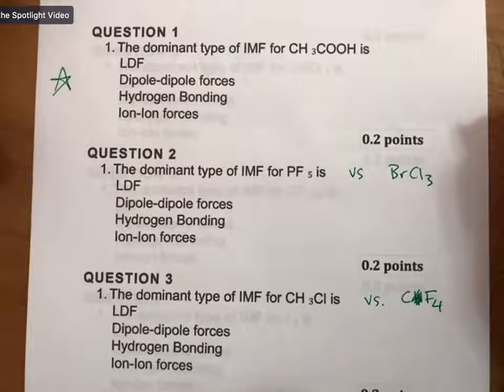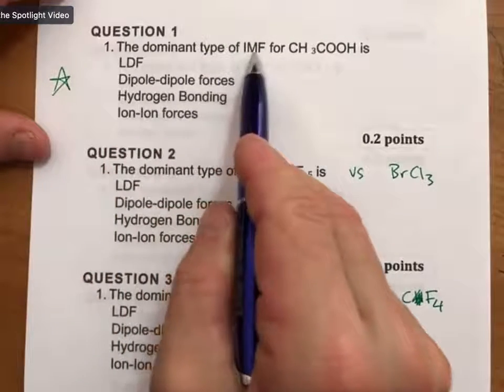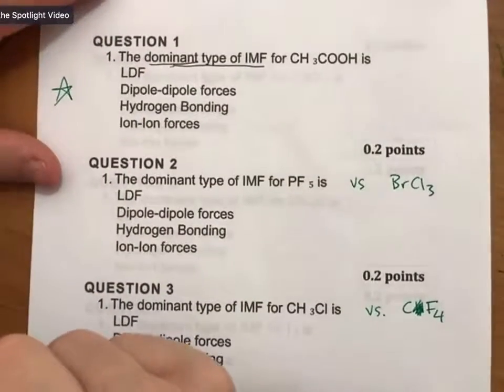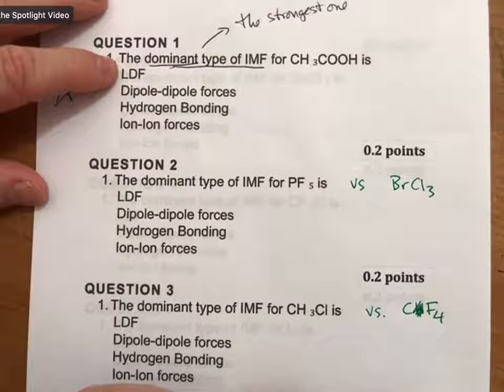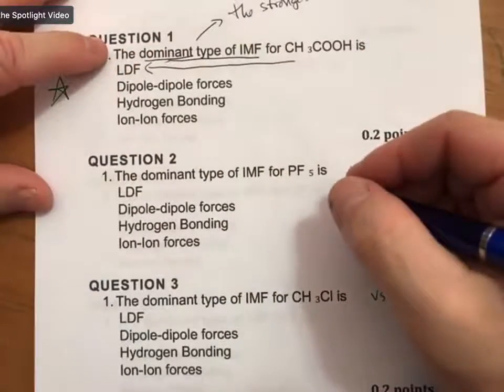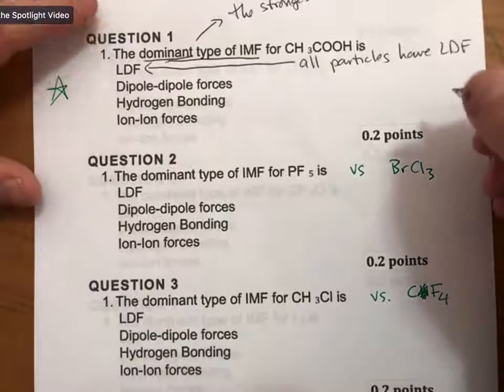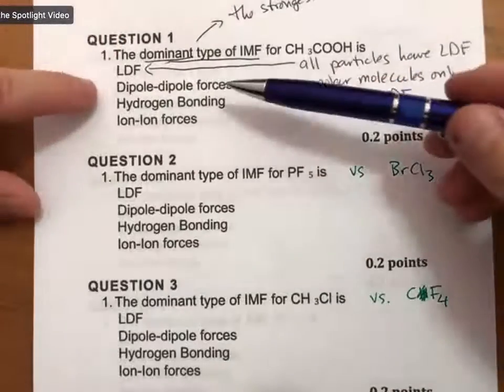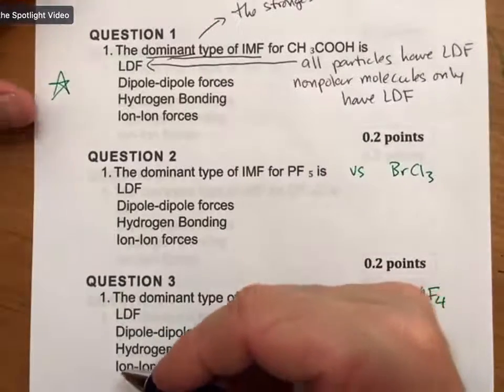HW 13 01 IMF Dominant